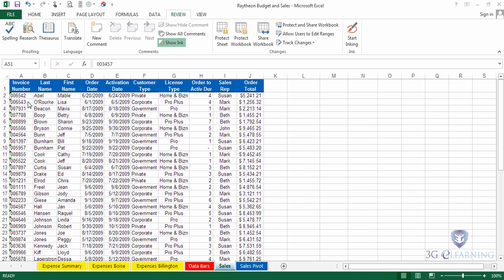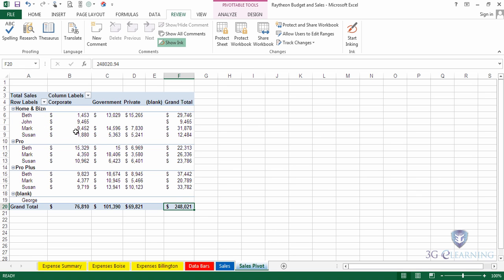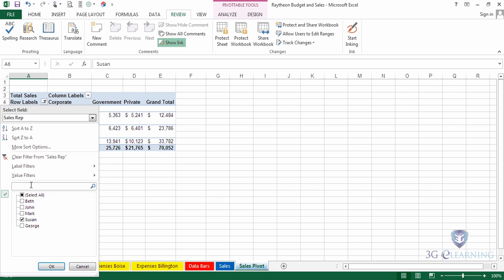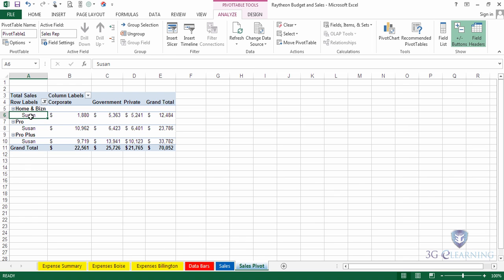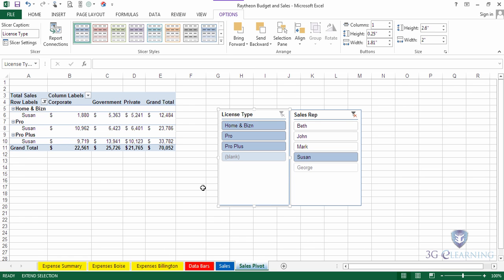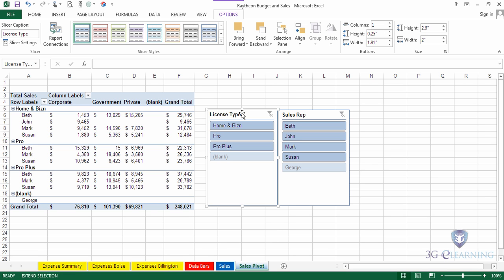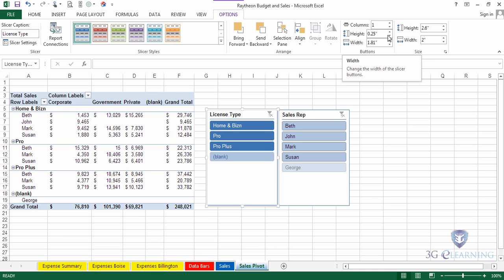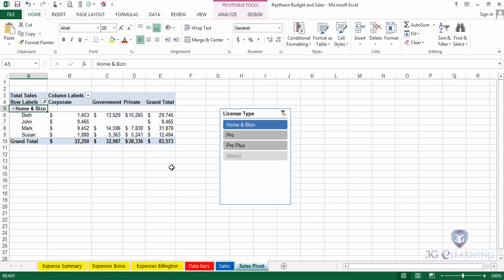WHAT'S NEW IN EXCEL 2013 4